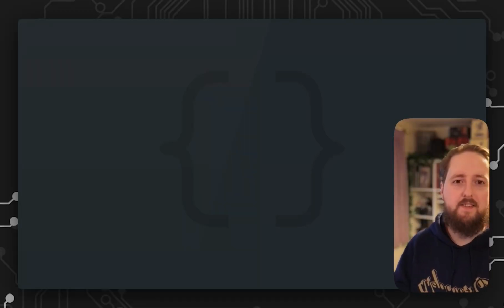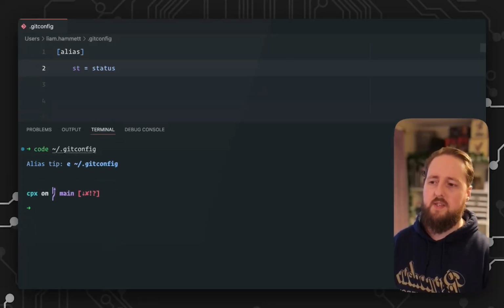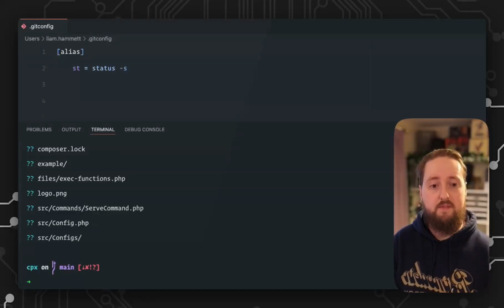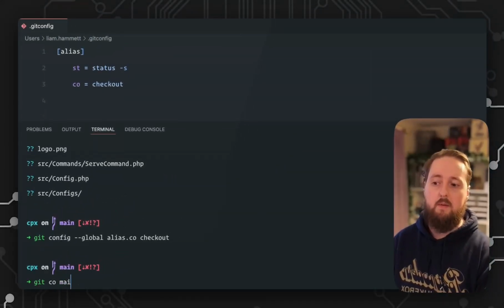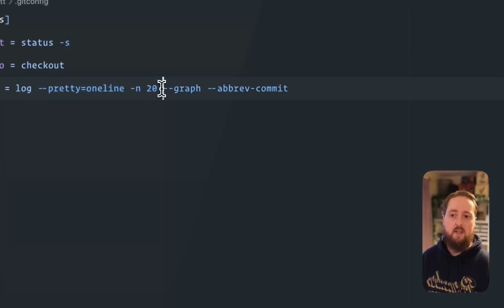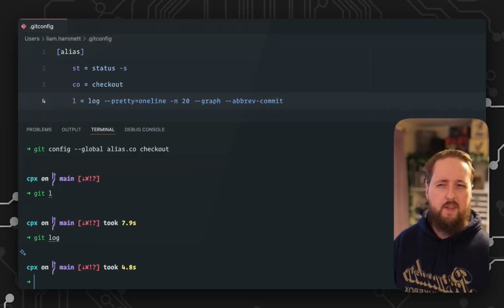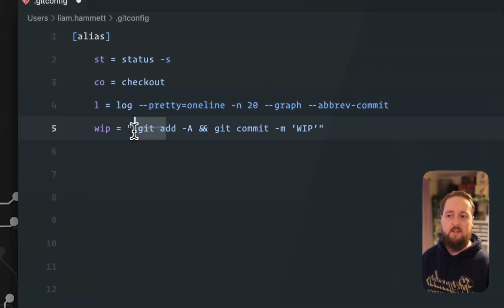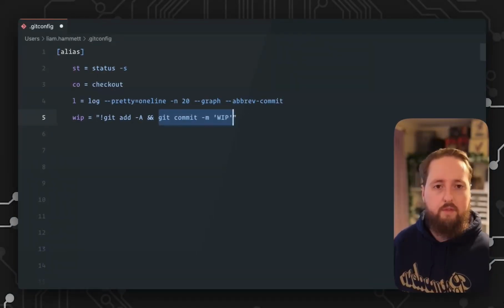Git Aliases - Intro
Learn how to make complex Git commands much easier and more memorable by using Git Aliases.